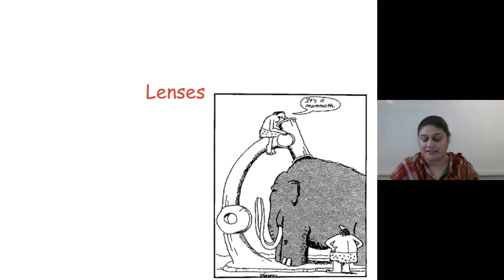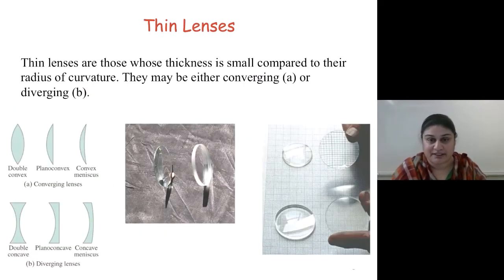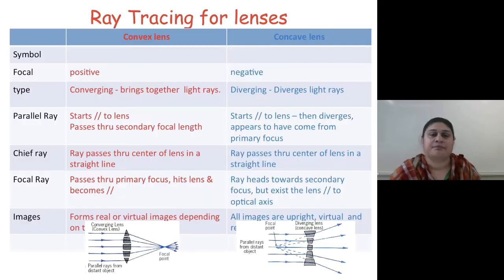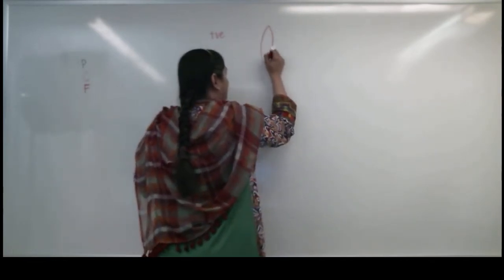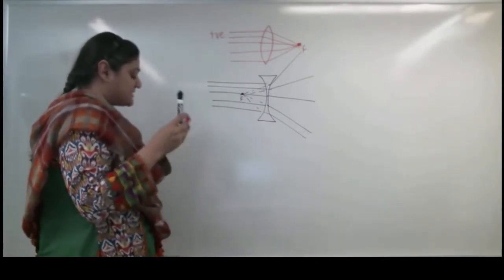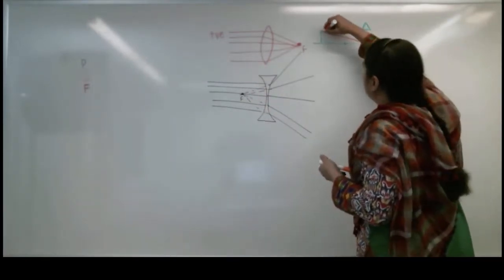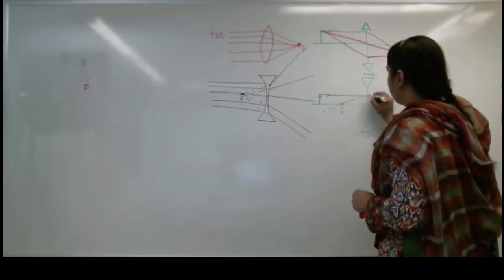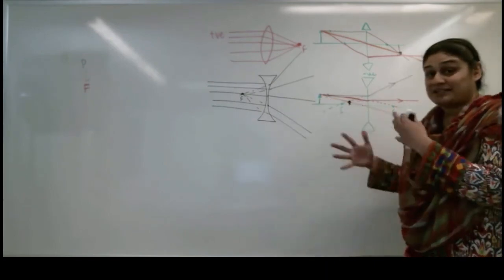Introductory physics II - Thin Lenses